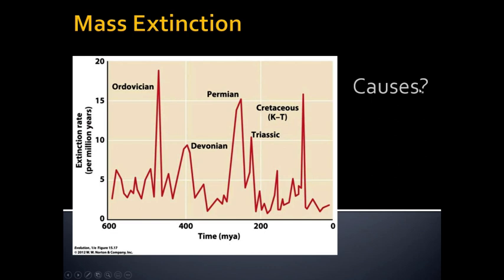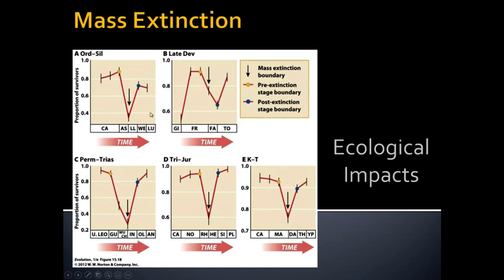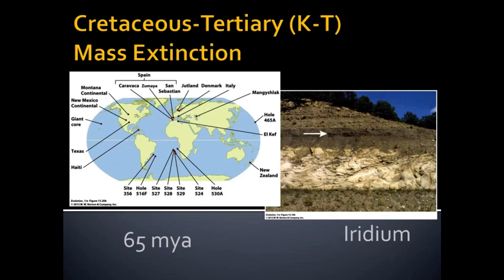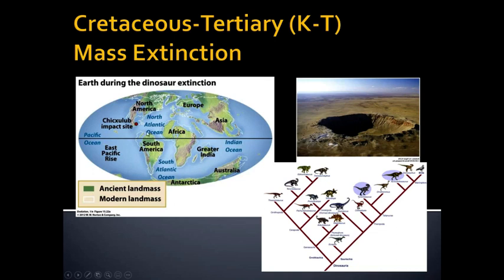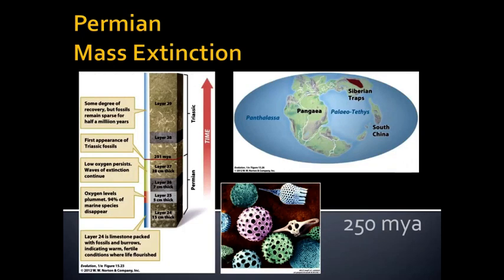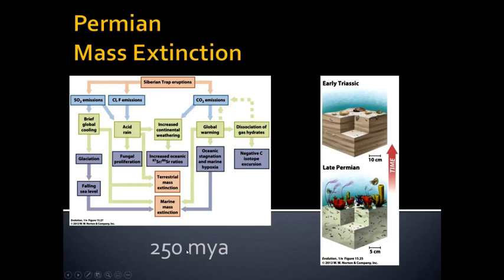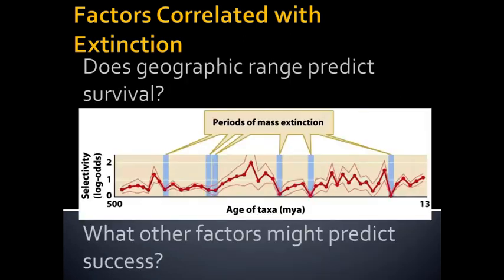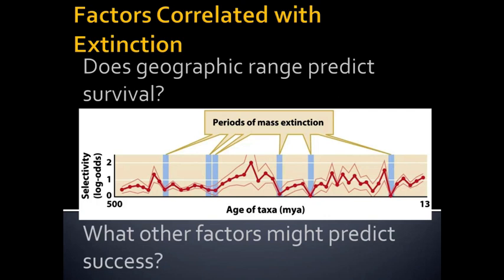Unit 3.5.3 Extinction Through the Ages